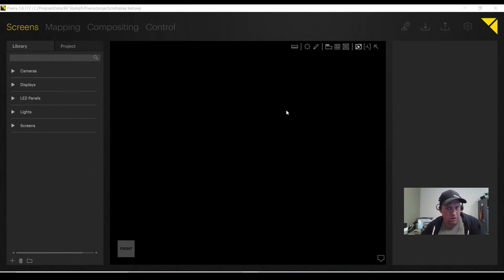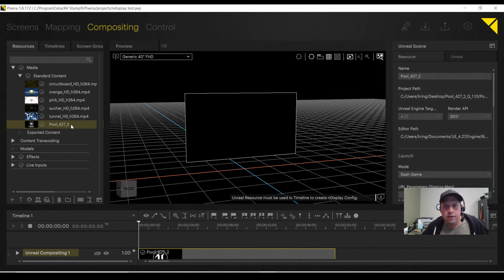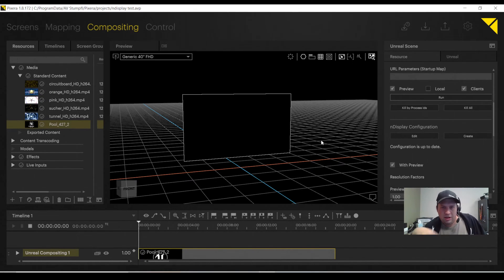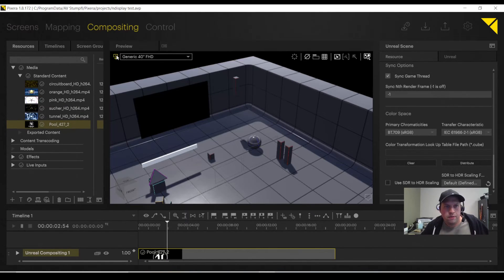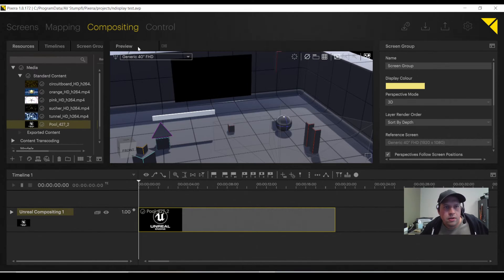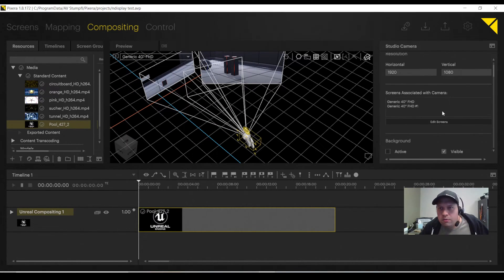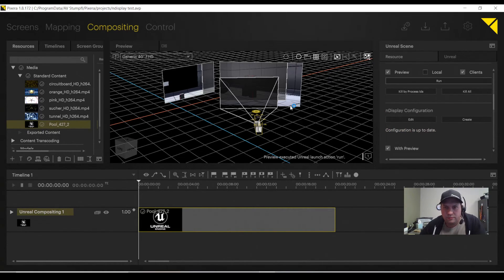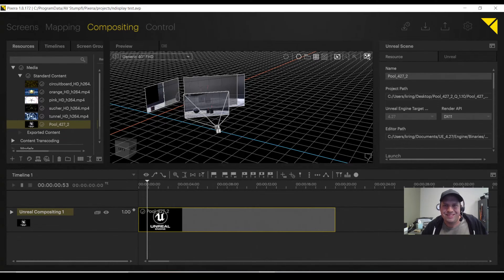Pixera Running Unreal Engine + nDisplay Configuration and Set Extension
Kevin demonstrates how to integrate Epic Games Unreal Engine into Pixera using nDisplay to create view ports, how to launch UE, and adding a Studio Camera to create a moving inner-frustrum and set extension